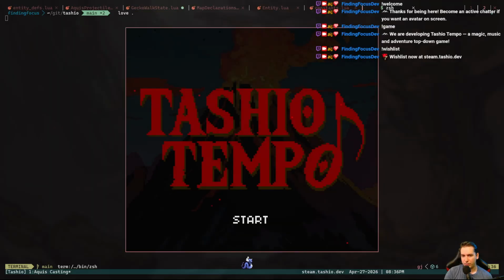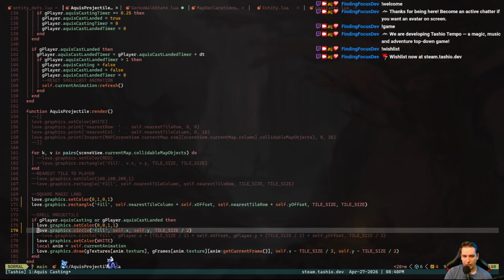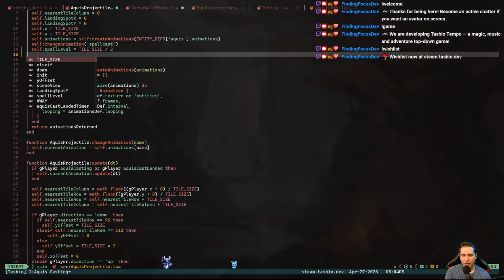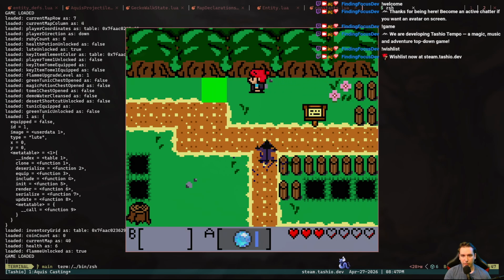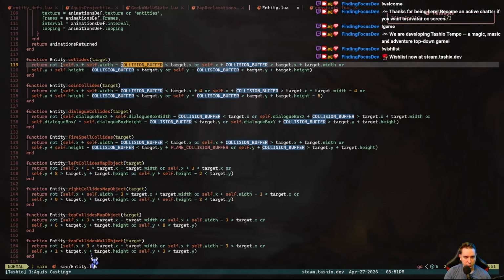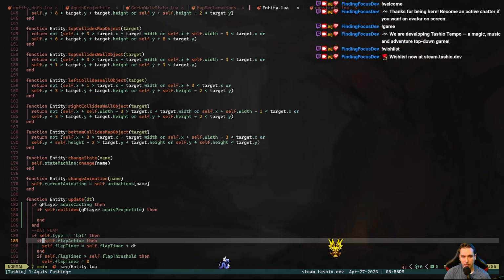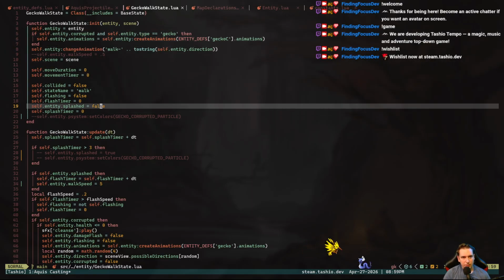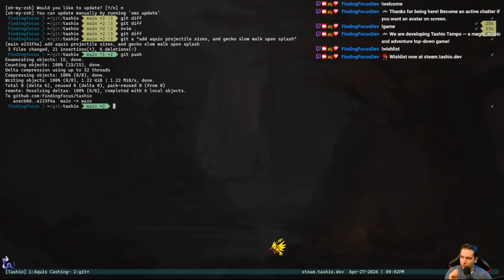Slow Enemies Upon Splash State - Love2d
Hitting Entities with Water Spell will Slow Them Down. Follow along as I program a video game from scratch using Love2d and Lua! We are making Tashio Tempo, a top down adventure game filled with magic!

Lua Programming Devlog Episode 713 - April 27th, 2026